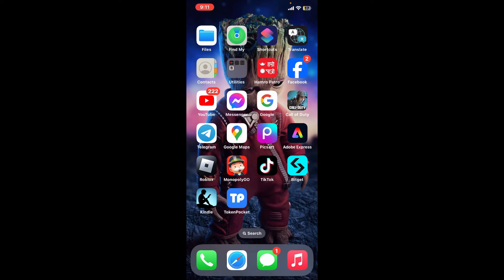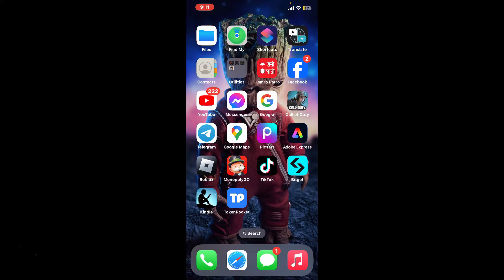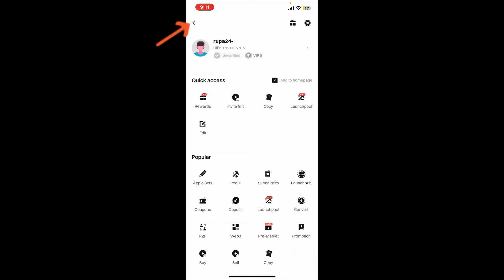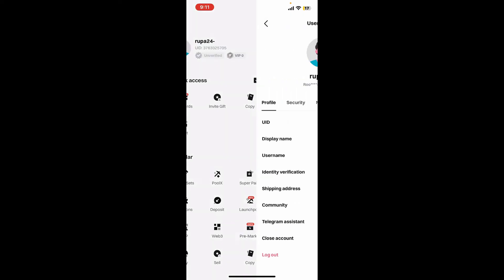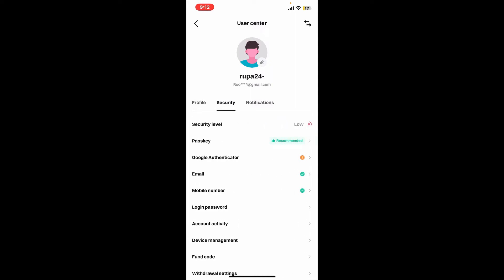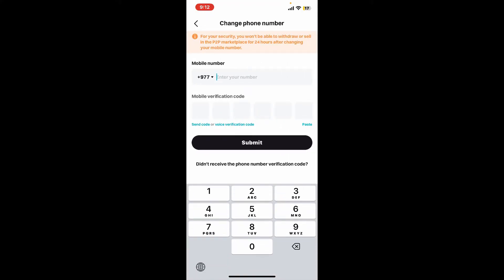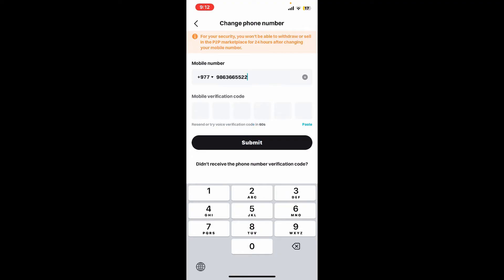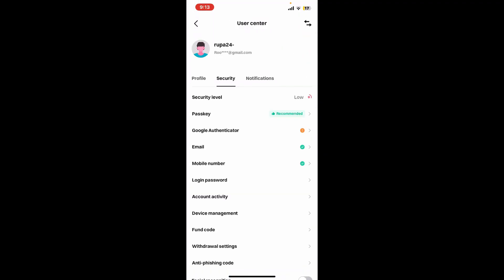How to Change Phone Number on Bitget 2024?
Need to update your phone number on Bitget? In this video, I’ll walk you through the simple steps to change your phone number securely on the Bitget platform.